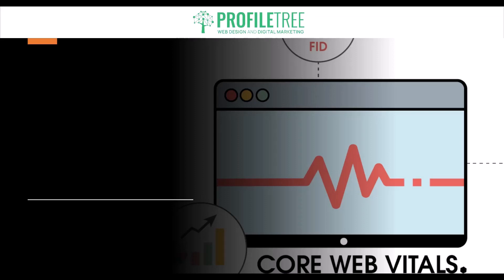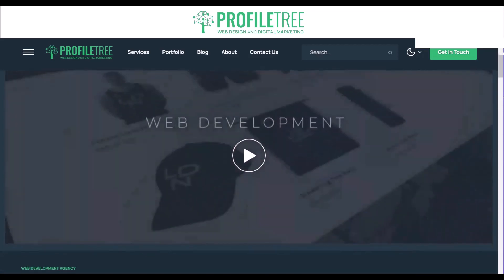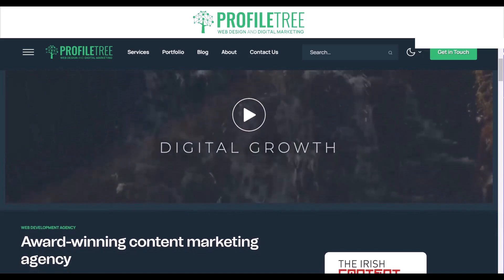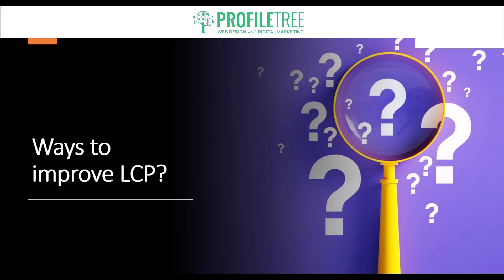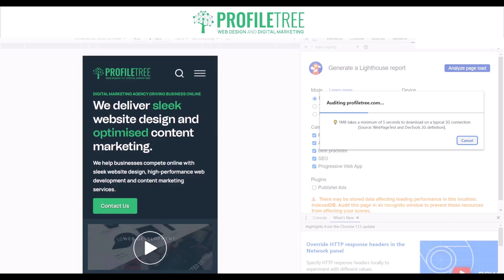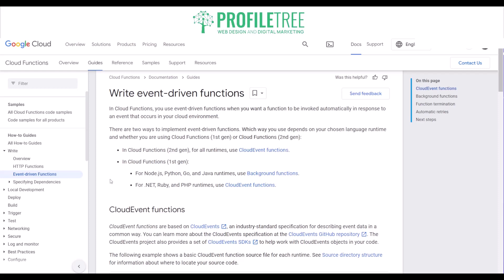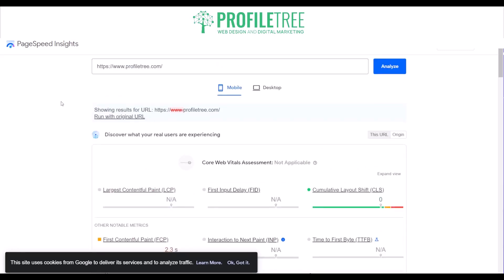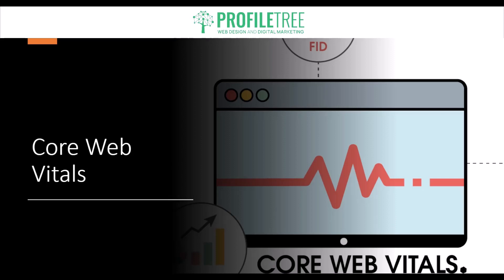Core Web Vitals | Web Development Core Vitals | User Experience | Website Maintenance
In this video, we explain what are core web vitals and why they are important to factor in not only for your website maintenance but for the success of the website created for your business. To ensure you are comfortable with each step, feel free to pause as you move through the video to help you follow along.

Core Web Vitals are a set of factors that Google considers important in a webpage's overall user experience. They are part of Google's page experience signals used in ranking websites in search results. As of my last update in September 2021, Core Web Vitals consist of three specific measurements: Largest Contentful Paint (LCP), First Input Delay (FID), and Cumulative Layout Shift (CLS).

Largest Contentful Paint (LCP): This metric measures the loading performance of your webpage. It provides information on how long it takes for the largest content element on the screen to become visible from the time the user starts loading the page. An ideal LCP measurement is 2.5 seconds or faster.

First Input Delay (FID): This metric measures interactivity, quantifying the experience users feel when trying to interact with the page. It captures the delay between when a user can first interact with a part of the site (like clicking a link or tapping a button) and when the interface responds. An ideal measurement is less than 100 milliseconds.

Cumulative Layout Shift (CLS): This metric measures visual stability. It quantifies how much unexpected layout shift of visible page content occurs during the loading phase. An ideal measurement is less than 0.1.

Why are Core Web Vitals Important?

Core Web Vitals are crucial for several reasons:

User Experience: They provide a quantitative way to assess the user experience on a website. Good scores on the Core Web Vitals mean that users can expect a smooth, fast, and predictable browsing experience.

SEO and Ranking: Google has made it clear that Core Web Vitals are part of their ranking algorithm. This means that websites with better scores are likely to rank higher in search engine results, leading to more visibility and potentially more site traffic.

Conversion Rates: Studies have shown a direct correlation between website performance (particularly speed) and conversion rates. Websites that perform well tend to have lower bounce rates and higher engagement, leading to better conversion rates.

Competitive Edge: With all other factors being equal, a site that performs better with regard to Core Web Vitals can have a competitive edge in search engine ranking.

In summary, paying attention to Core Web Vitals can help website owners provide a better user experience, potentially improving their site's visibility in search results, increasing engagement, and contributing to higher conversion rates.